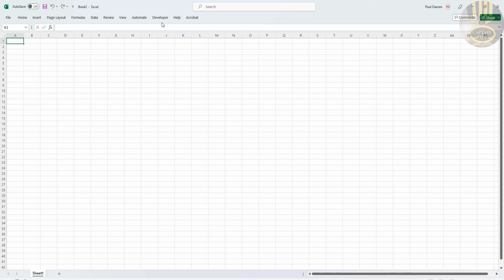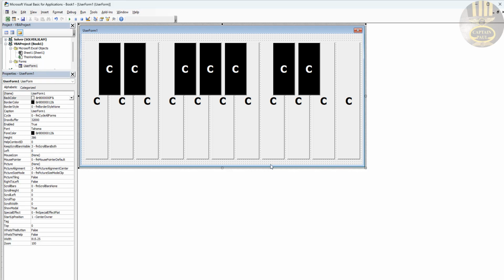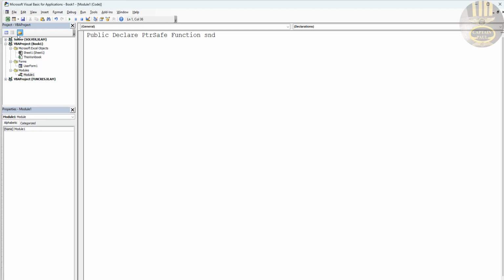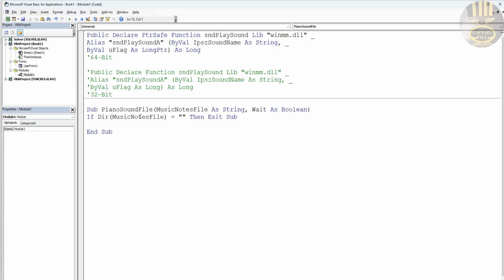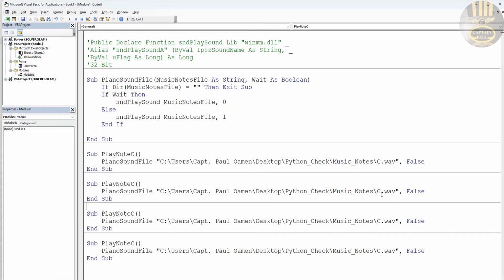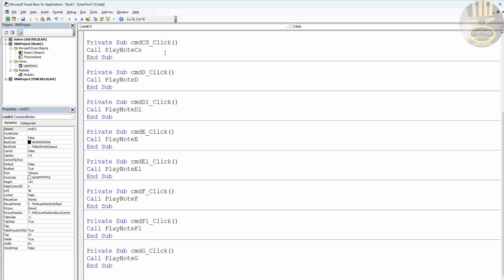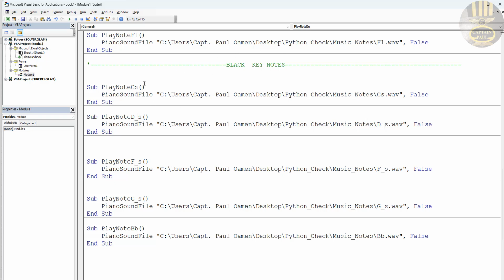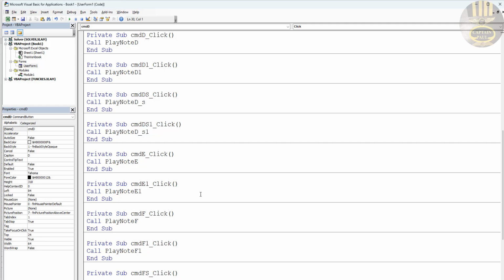How to Create a Piano in Excel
How to Create a Piano in Excel using VBA.